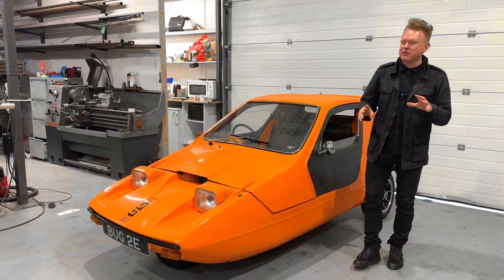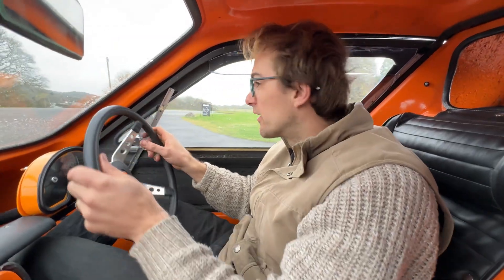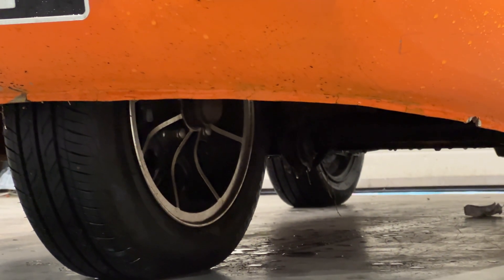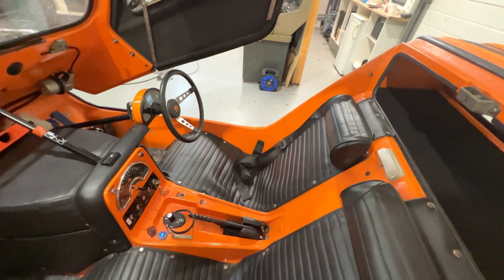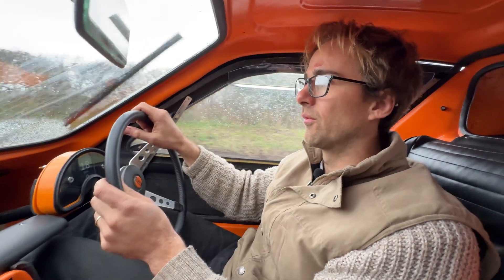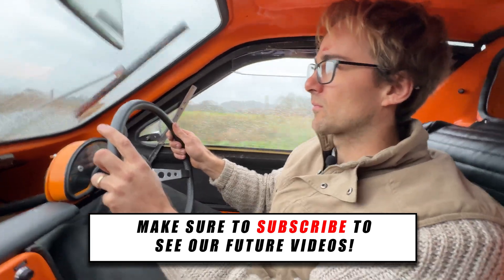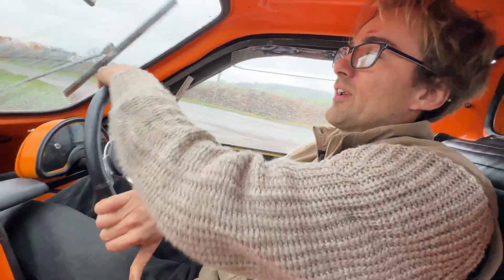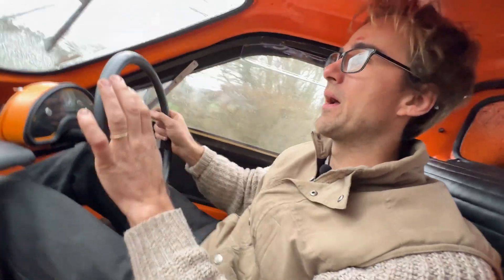The Weirdest EV Ever? Meet the Electric Bond Bug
We’re at Silent Classics to test what might just be the strangest electric vehicle we've ever driven – the Bond Bug. Originally a quirky British 3-wheeled microcar from the '70s, this little oddball has been completely reimagined with an upgraded EV drivetrain by the team at Silent Classics.

Could this be the future of ultra-efficient city driving? Jack shares more about the plans to develop a low-volume production version of this tiny, retro-futuristic machine. Rain or shine (mostly rain), we had a blast filming this.

But what do YOU think about this orange curiousity?

🚨 SAVE up to $1,000/£500/500€ on a new Tesla!